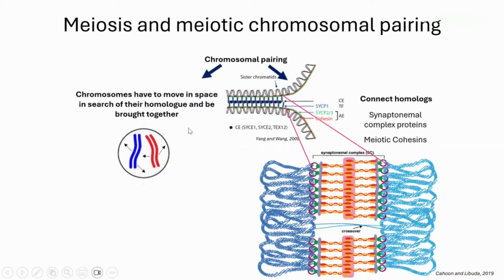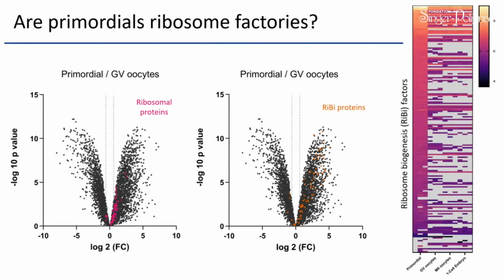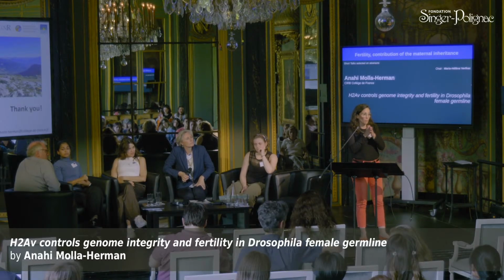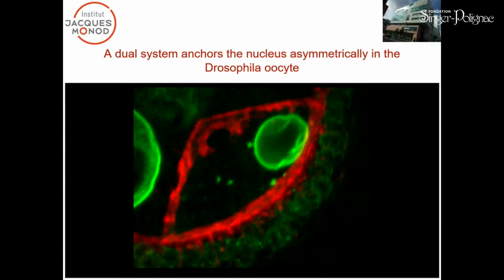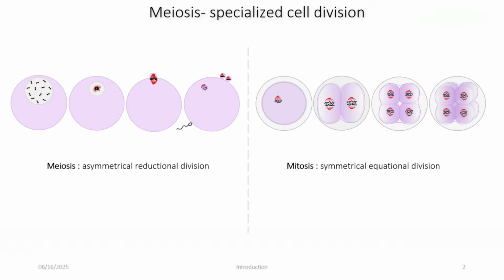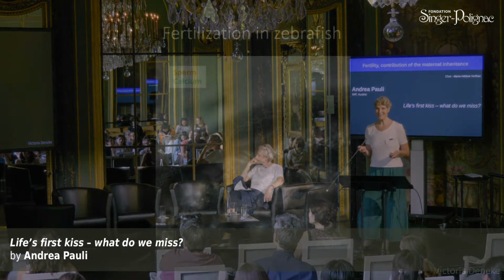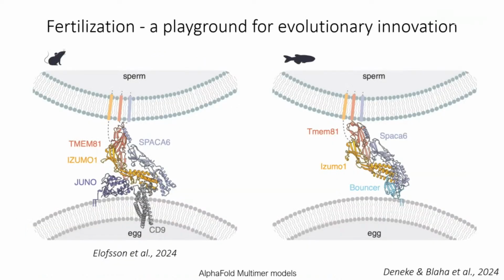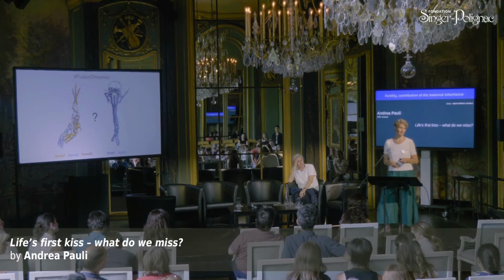Fertility, contribution of the maternal inheritance - Session 2 (3/3)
00:00 Second Session: Establishing Maternal Reserves
Chair: Marie-Hélène Verlhac

Short Talks selected on abstracts:

00:51 Avishag Mytlis, Hebrew university of Jerusalem (on Zoom): The Zygotene Cilium Regulates Meiosis, Germ Cell Development, and Fertility in Zebrafish, Mice, and Humans

13:43 Stephanie Rosswag de Souza, CRG Barcelona: Unraveling unique features of transcription and translation in oocytes

23:04 Anahi Molla-Herman, CIRB Collège de France: H2Av controls genome integrity and fertility in Drosophila female germline

37:40 Noemi Zollo, CIRB Collège de France: A novel RNP compartment boosts translation in growing mouse oocytes to avoid cytoplasm dilution

52:53 Antoine Guichet, IJM Paris: A dual system involving the nuclear envelope and membrane cortex ensures that the nucleus is anchored asymmetrically in the Drosophila oocyte

01:08:25 Yamiini Vadapalli, Max Planck Institute for Multidisciplinary Sciences: Actin and microtubules cooperate in chromosome capture during oocyte meiosis

01:23:07 Andrea Pauli (IMP, Austria): Life’s first kiss – what do we miss?